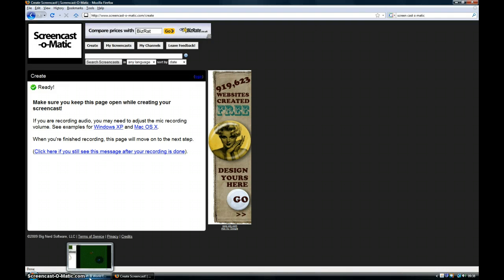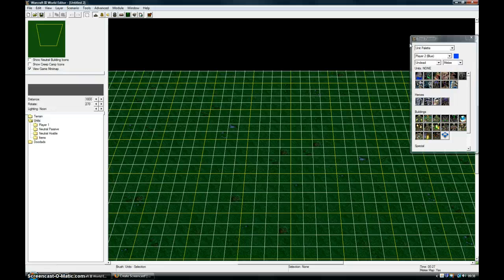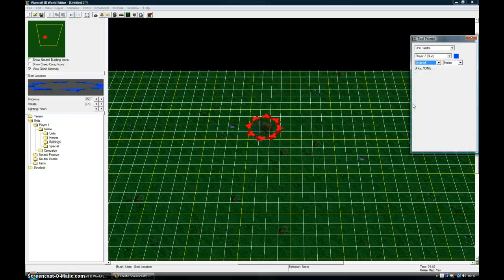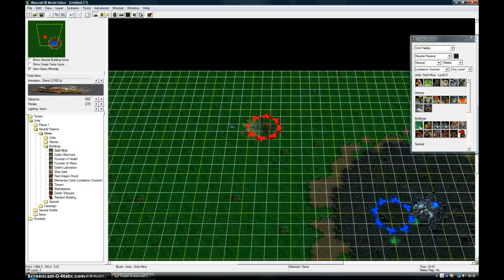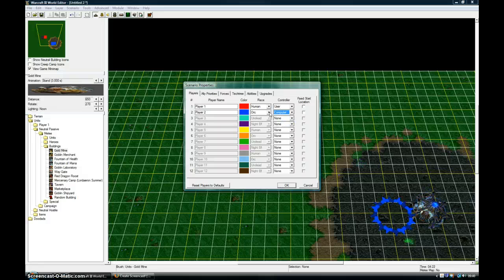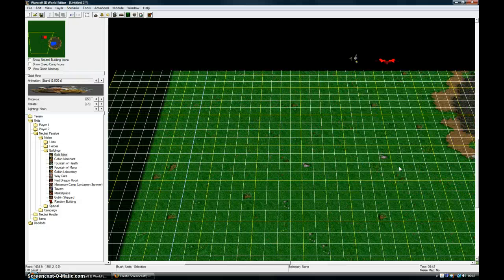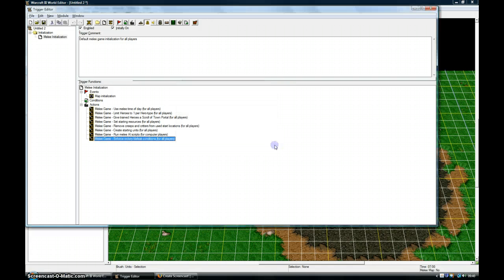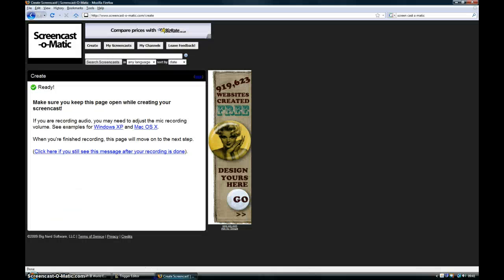How To Cretae Warcraft 3 Maps Step 1-Basic Melee Maps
How to create a basic melee map. im going to  akke some turoailis to show you how to expand it too. please turn up the volume